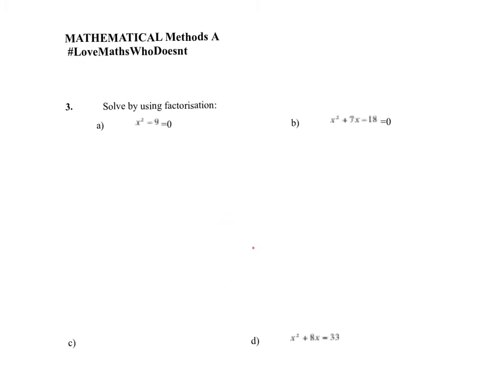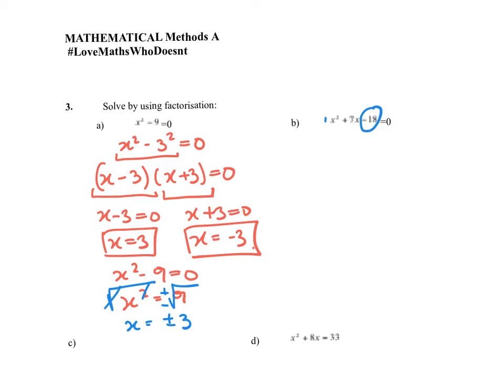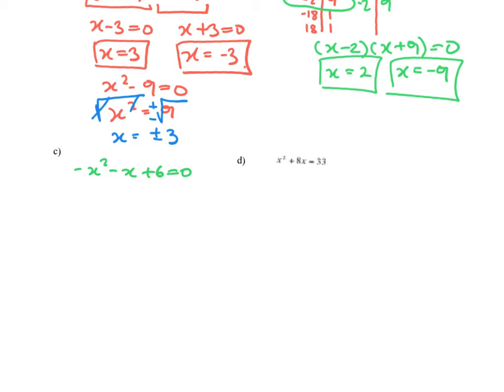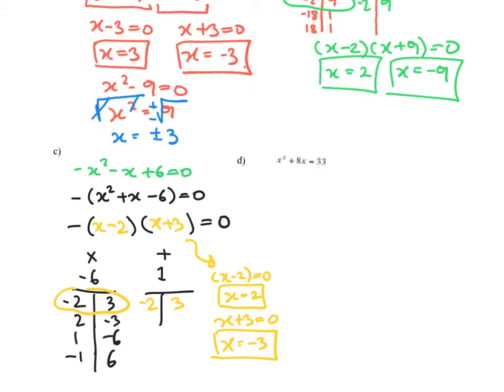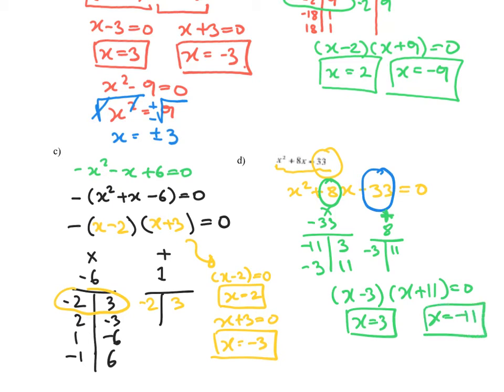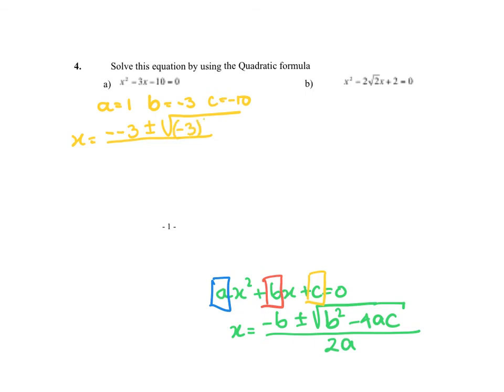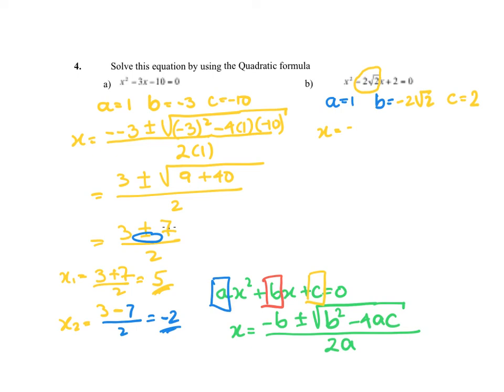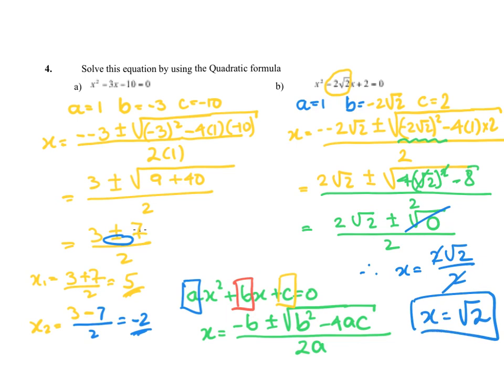Quadratics - solving by factorisation and using quadratics formula